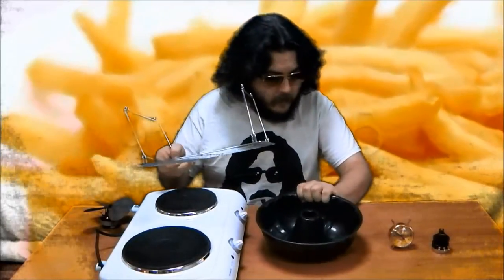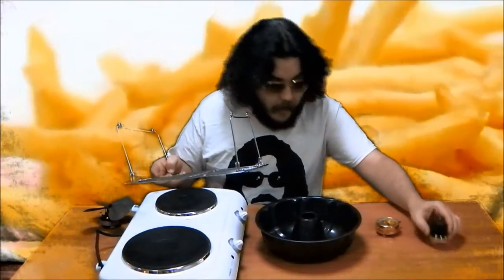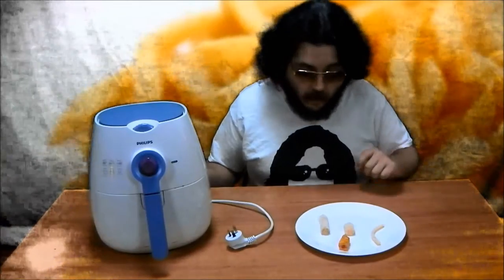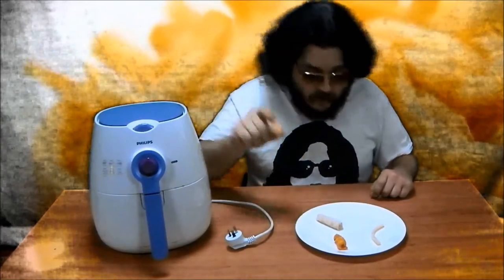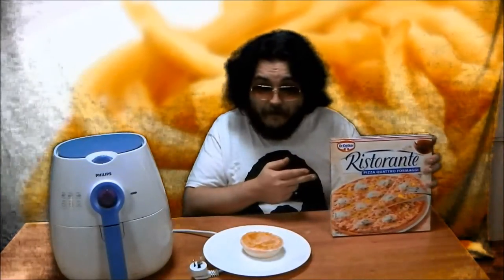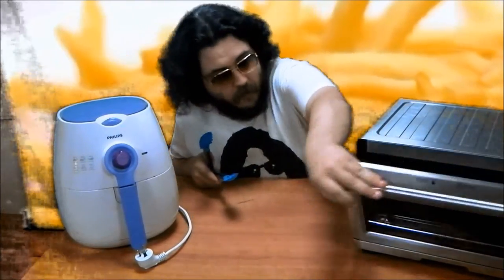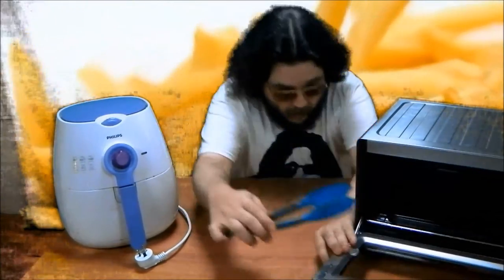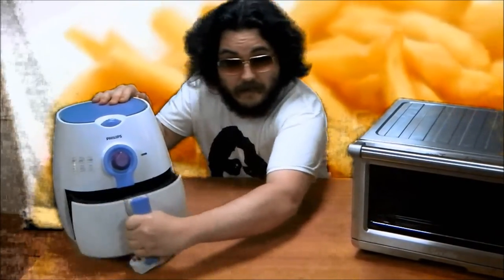Philips Airfryer Review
My quick review of the Philips Airfryer